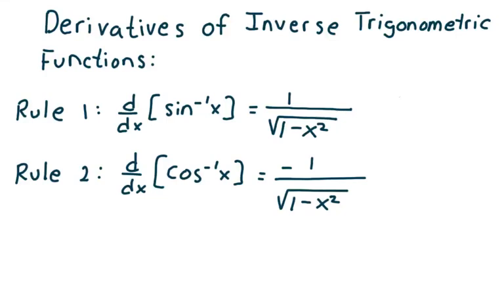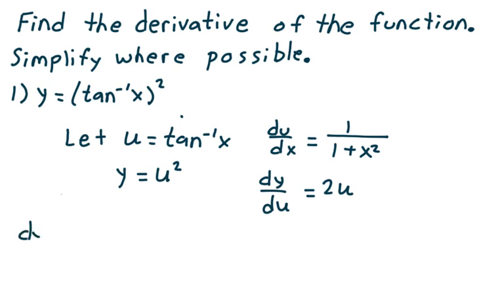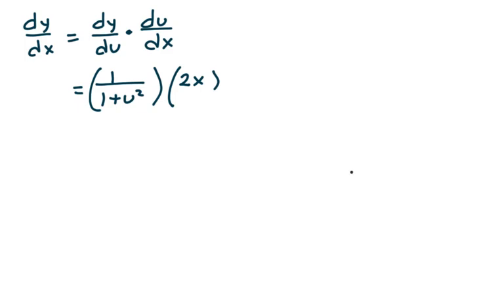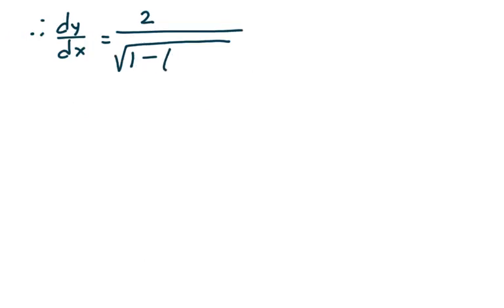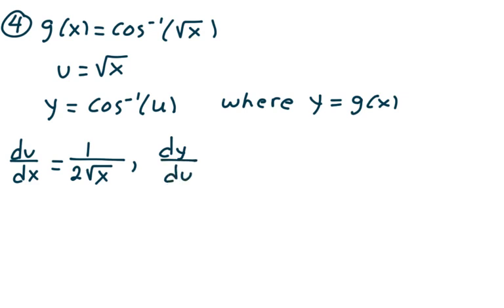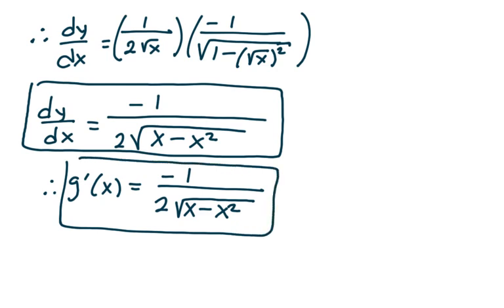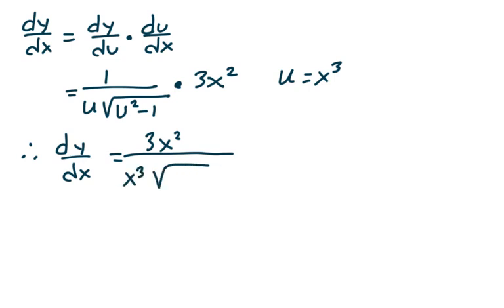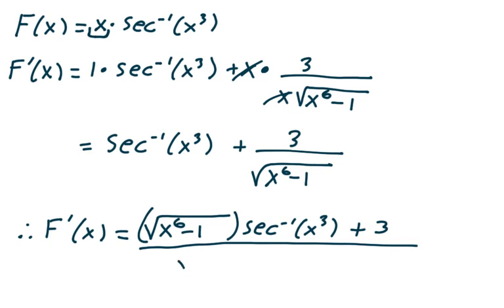Calculus 1, Derivatives of inverse Trigonometric Functions, 5 examples